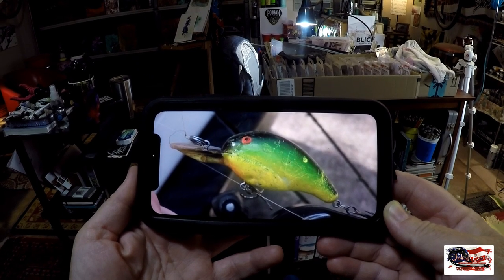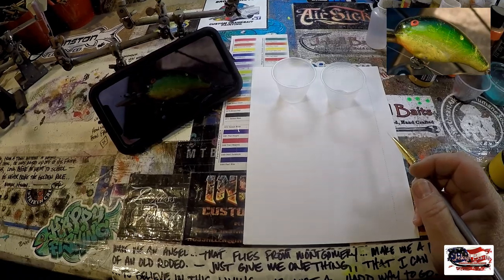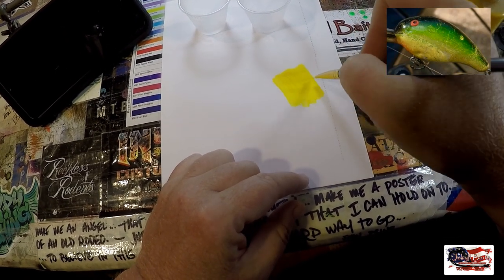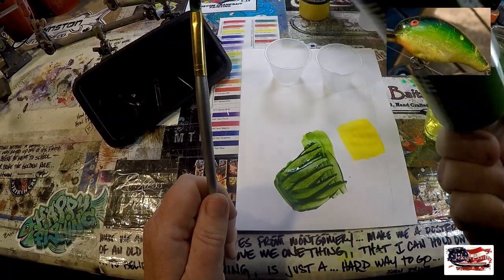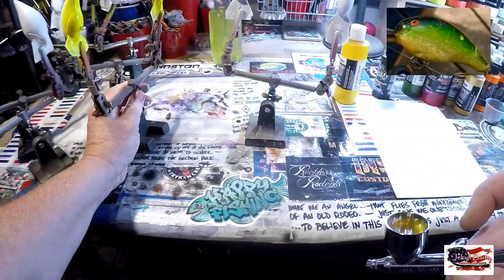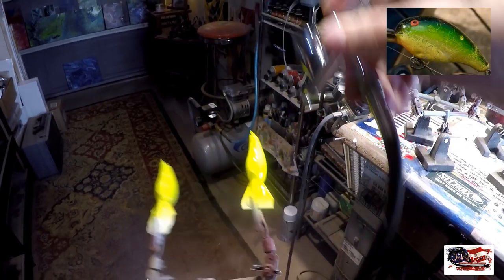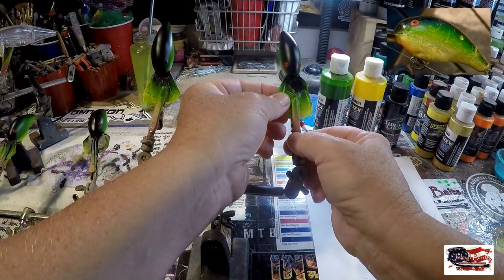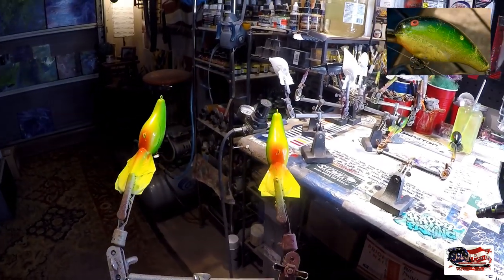NEW SPRAY SESSION: Color Matching For The Customer (08/18/2019)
Featured a run of Bandits in a discontinued color for a client. Thanks as always for stopping by. Cheers!

Respirators:
3M (Large)
3M (Small)

ACRYLIC POURING AND WATERCOLOR LIST AND LINKS:
4 oz. Paint Storage w/Lids (100 pack)
12 oz. Cup (For Final Pouring Mix)